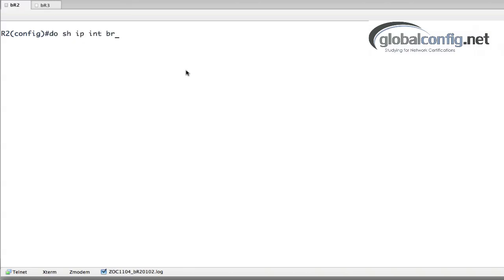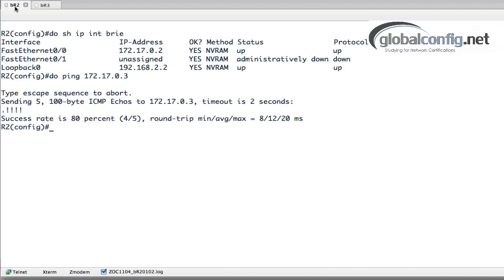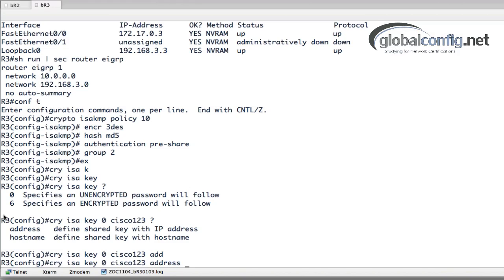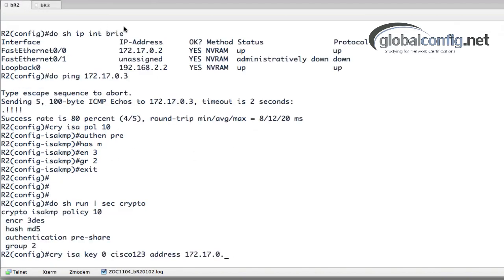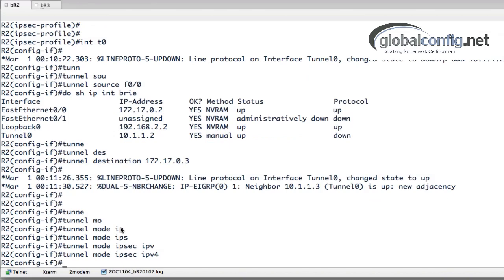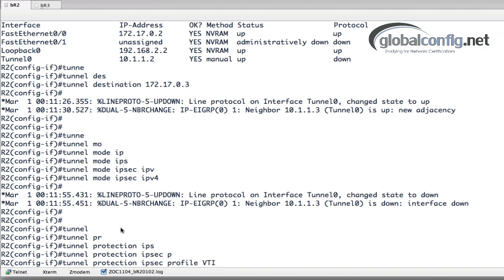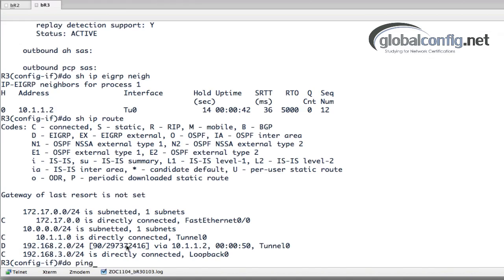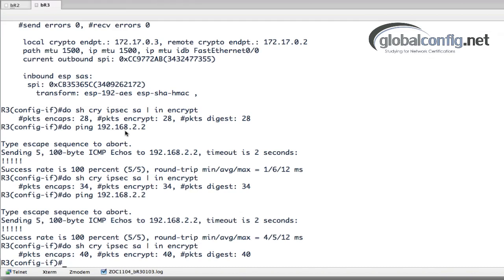Configuring Static VTI Interfaces for IPsec Site-to-Site VPN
In this video I cover part two of my comparison between the Crypto Map configuration and the VTI configuration for IPsec site-to-site VPN's.  In the video I use two cisco routers and a eigrp to route secured traffic between a couple of loopback interfaces.